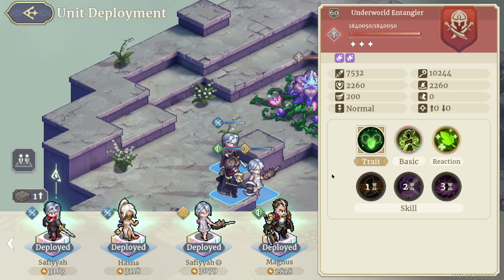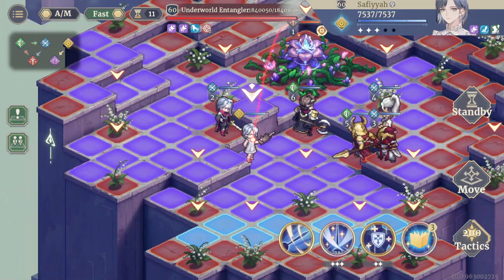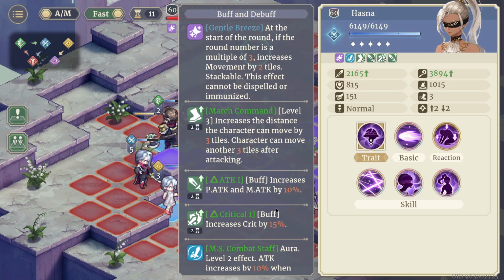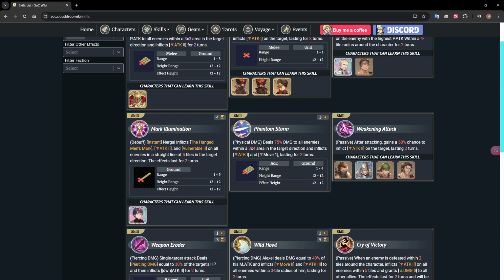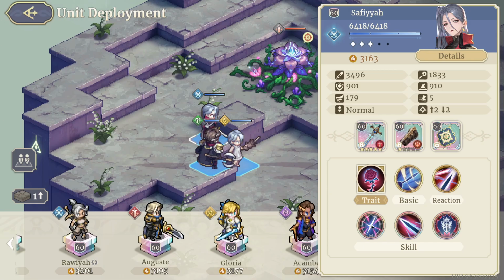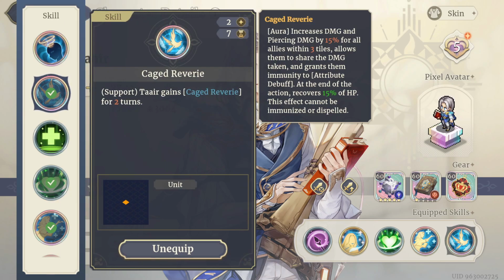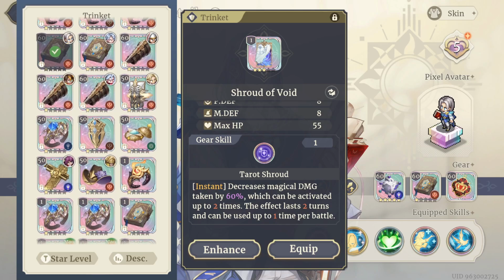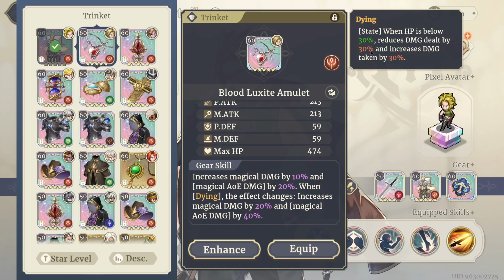HOW TO SURVIVE PLANT BOSS? DISCUSSING VARIOUS OPTIONS [Sword of Convallaria]